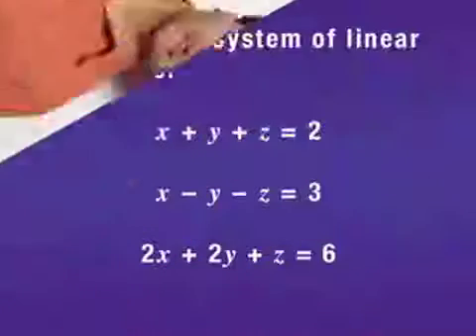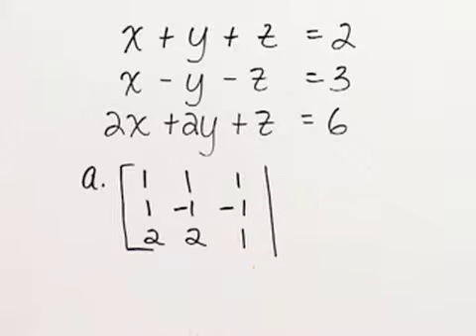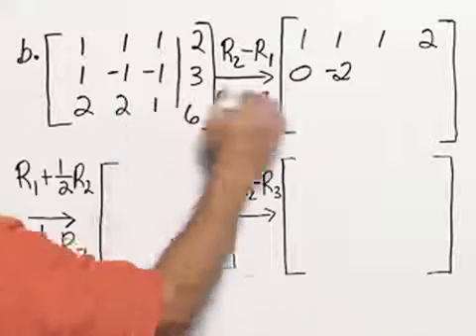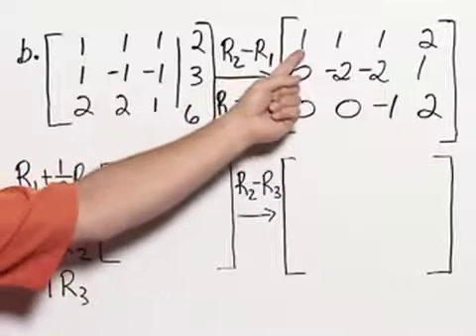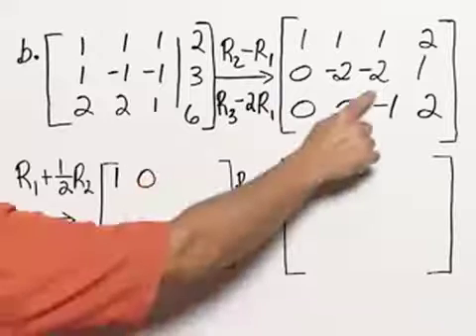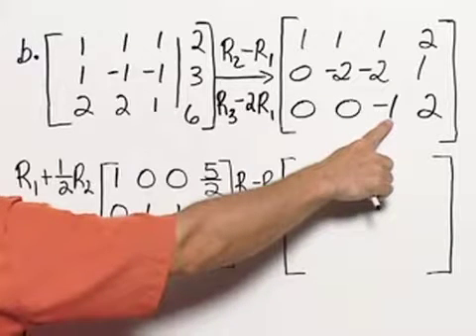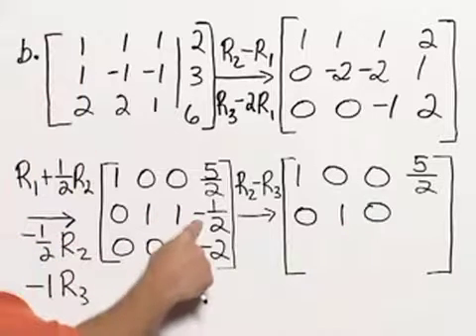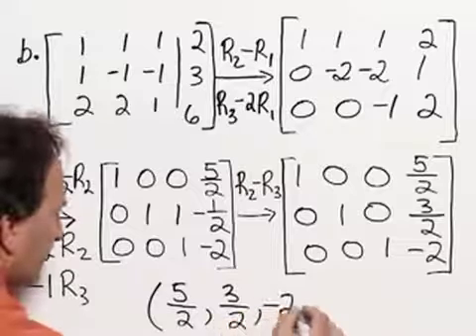Rockswold/Krieger Combo Alg Ch9 Ex8